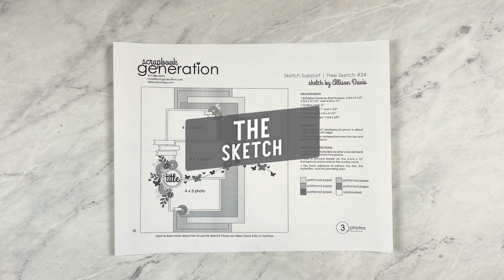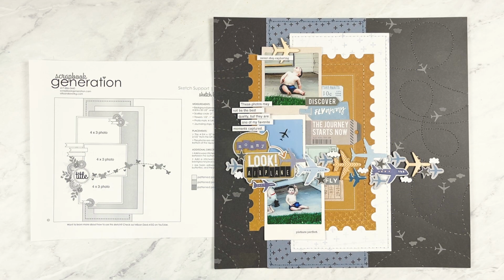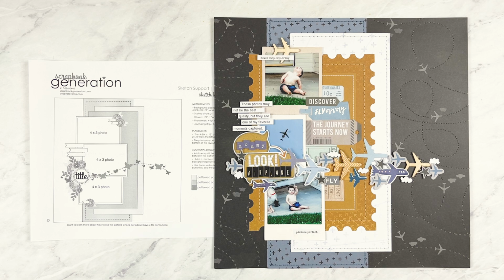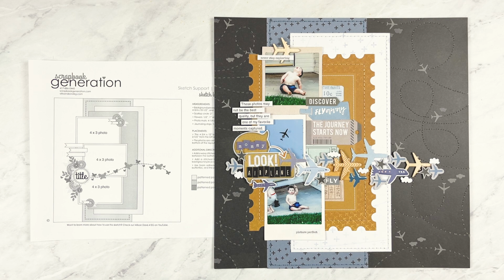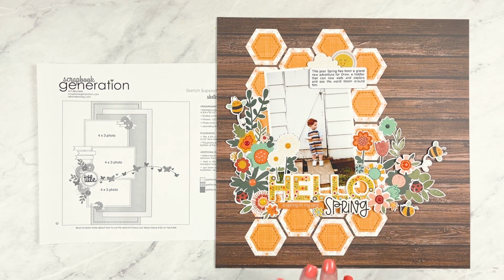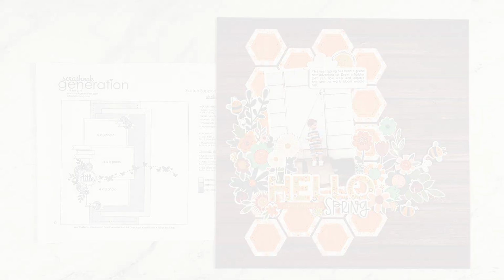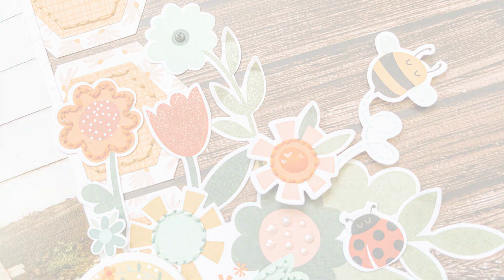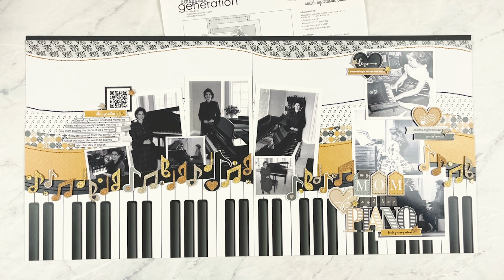Scrapbooking Sketch Support #19 | Learn How to Use and Adapt Scrapbook Sketches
Scrapbooking Sketch Support is a monthly series that shows how to use and adapt scrapbook sketches to fit your needs. Learning how to use sketches can create tons of scrapbooking ideas and inspiration!

In this video there is one one-page sketch and four layout examples, all based on that same sketch, with each example looking completely different. Throughout the video there is a break down of how and why the sketch was altered to fit photo, theme, and design. There are also some design tips, tricks, and techniques.

• New sketch bundle: 10 one-page sketches featuring one photo

SUPPLY LISTS

Layout #1 - Look, Mommy! Airplane

Layout #2 - Summer Chill Out
Cardstock: Bazzill; Patterned paper: Simple Stories, Pebble's Inc., and Echo Park; "Chill Out": Pebbles Inc.; Hose cut file: Snapdragon Snippets #26087 from the Silhouette Design Store; Droplet cut file: Amy Robison #83594 from the Silhouette Design Store; Stickers and die cuts: Pebbles Inc. and Simple Stories; Memory Thread: DMC; Fringe scissors: Martha Stewart; Nuvo Jewel Drops: Tonic Studios

Layout #3 - Hello Spring
Supplies used - Patterned paper, die cuts, foam elements, stickers, and enamel dots: Simple Stories "Full Bloom"; Hexagon punches: Fiskars; Nuvo Drops: Tonic Studios; Embroidery floss: DMC

Layout #4 - My Mom and Her Piano
Supplies used - Cardstock: Bazzill; Patterned paper and cut outs: "Pianoforte Plus" by Scrapbook Generation; Glitter paper: DCWV; Music notes cut file: Silhouette #2965; Heart punch: Fiskars; Sequins: unknown; Embroidery floss: DMC